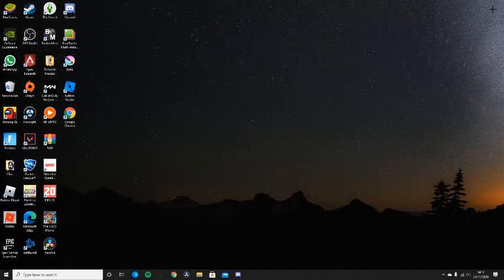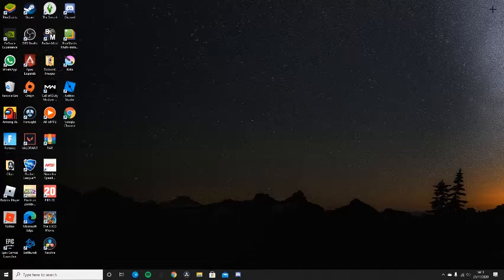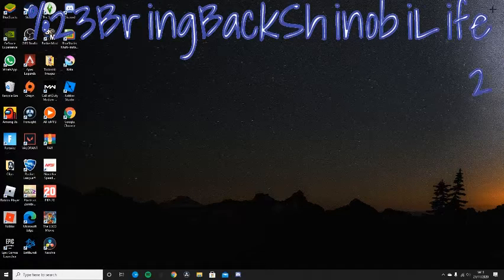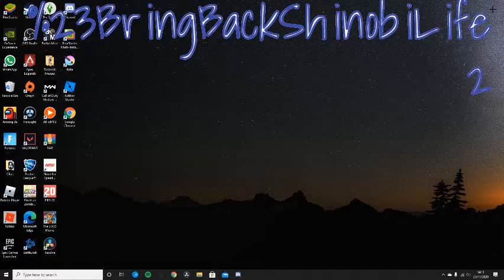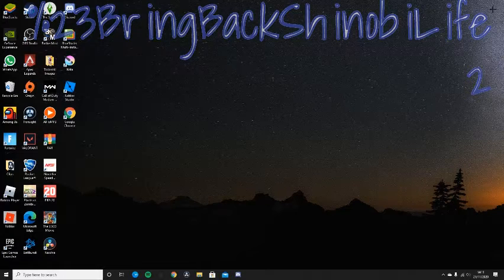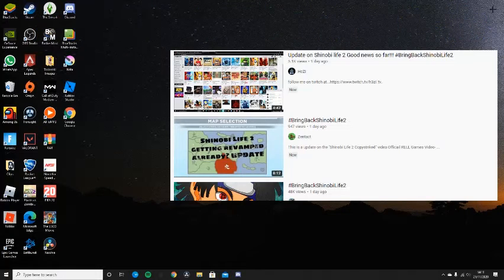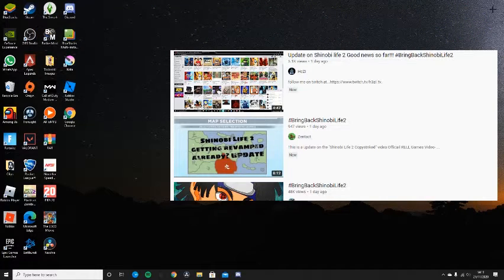BringBackShinobiLife2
JUST BRING IT BACK